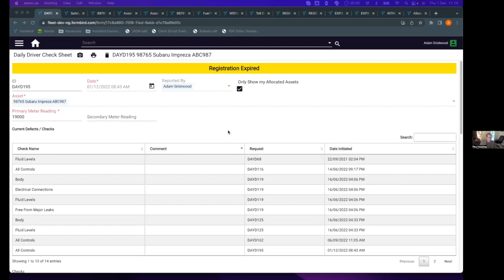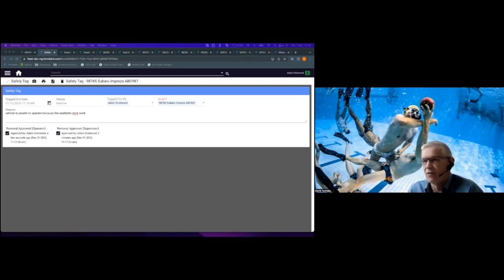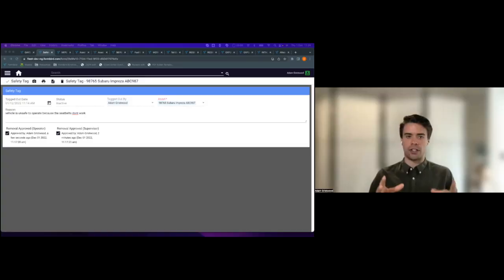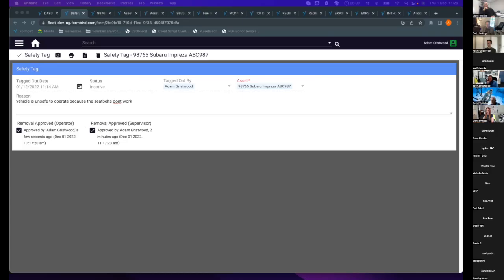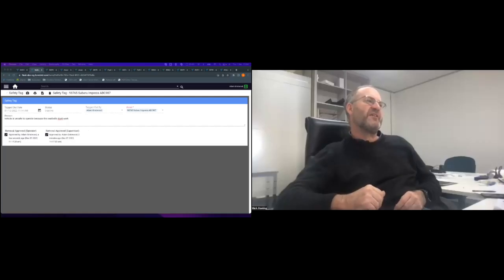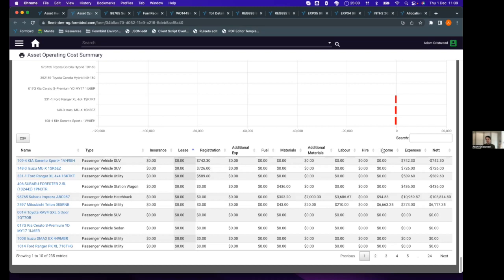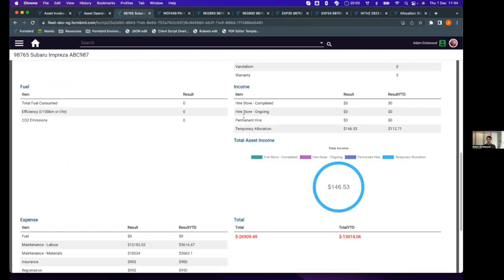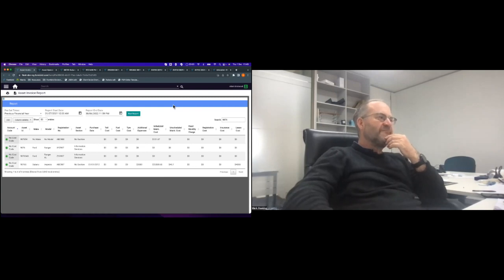Capturing Asset Income and Expenses - Lock Out / Tag Out Policy Settings - Formbird FLEET Meet Up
The Formbird Fleet Professionals Community Meet Up
0:00 - Paul Introduction and overview
2:45 - Mark News - our platform is Version 4  - Bundaburg CLARITY
3:54 - Maintenance Scheduler progress - Secondary Services
5:28 - Sensys Gatso Project going live in Tasmania
6:02 - Transport management project with AI stock management with
7:11 - Question what's the difference between a daily driver check sheet and a digital prestart?
8:17 - Adam - Tag Out procedure (the need for a secondary approval process)
11:13 - Sneek peak at Formbird Version 4
12:57 - Feedback from the group - which role should be able to remove tags.
14:07 - David - our lock out procedure matches our physical policy
15:45 - Group Tag Out discussion
17:20 - Adam to clarify - Lock Out / Tag Out discussion continued.
21:06 - Ngaire BRC question - How does Tag Out, look in the workshop dash?
21:53 - Mark clarification of how we can leverage Tag Out data
24:02 - Does the operator ever remove a tag?
27:25 - Adam & Mark  - final conclusion of discussion (who adds tags outs, who removes)
30:26 - Adam. Formbird Fleet Reports  (overview)
30:56 - Asset Invoice Report
33:03 - Asset Operating Cost Summary
35:17 - Asset Summary
35:41 - Fuel Receipt
37:01 - Preventative Maintenance work order
37:17 - Toll Details
27:32 - Registration and Insurance Expenses
38:00 - Asset Expenses (other)
38:52 - Internal Asset Request
39:12 - Allocation Details
40:00 - Brad  - Question - is there an integration between Formbird and enterprise software
43:11 - Question when will these new reports be available? - More about the release cycle.
47:59 - Wrap up